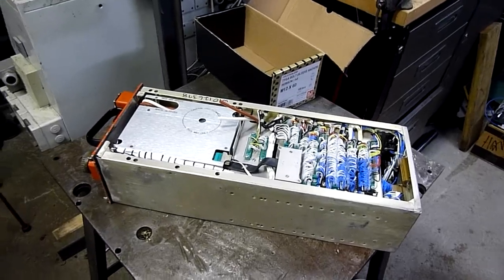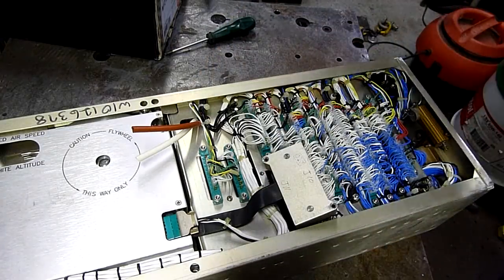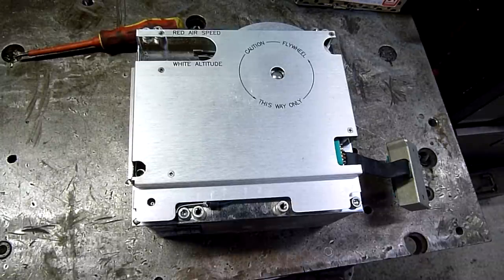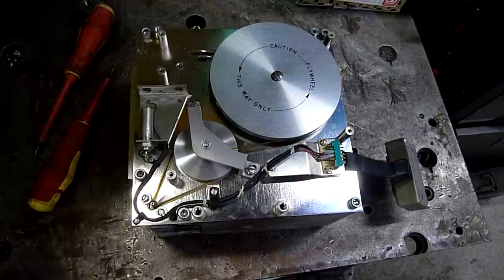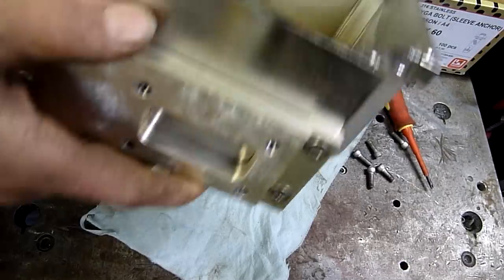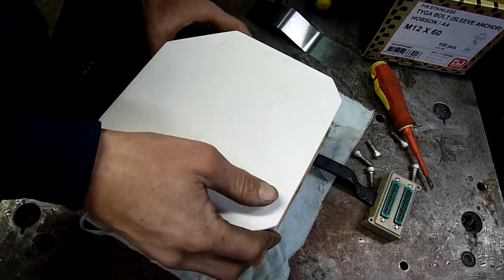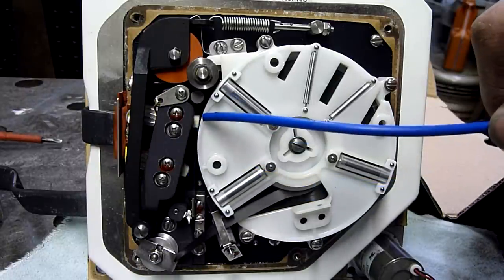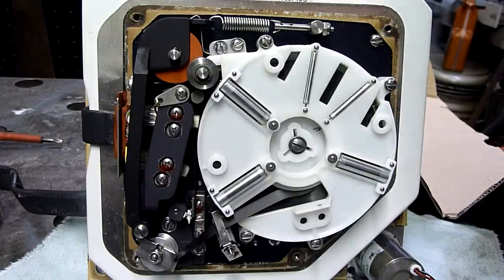Fairchild F800 " Black Box" Digital Flight Recorder Autopsy Pt2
Very nicely built!, This concludes the non-destructive tear down :D, I will post a followup if I can get any info on the recorder from the company that refurbished it last.